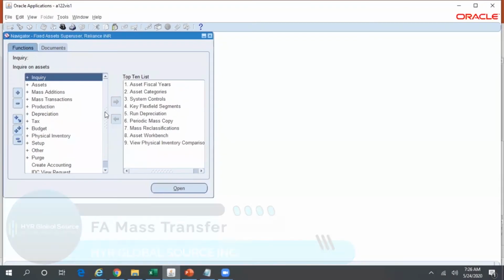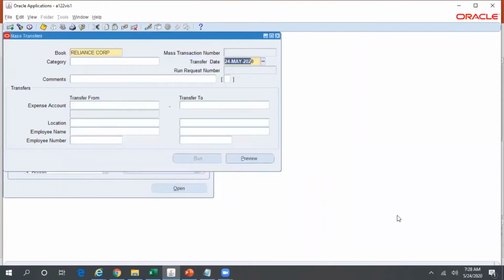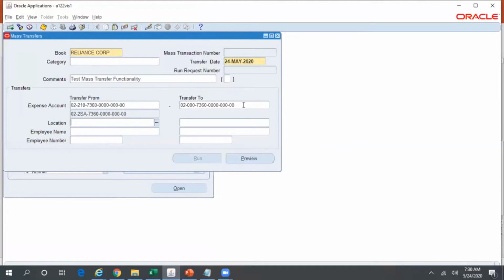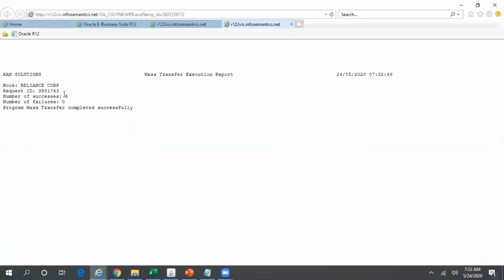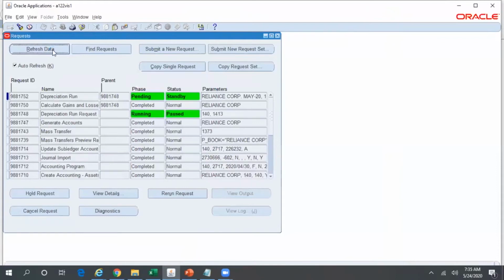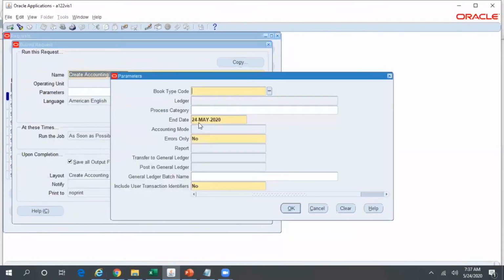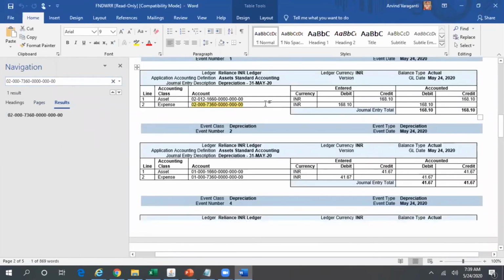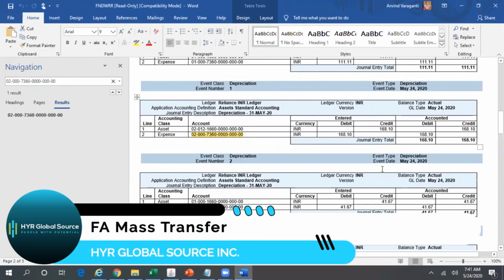Oracle EBS - FA Mass Transfer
HYR Global Source Oracle EBS SME explains Oracle EBS - FA Mass Transfer in this video.